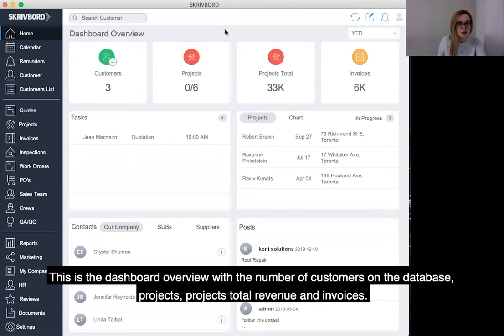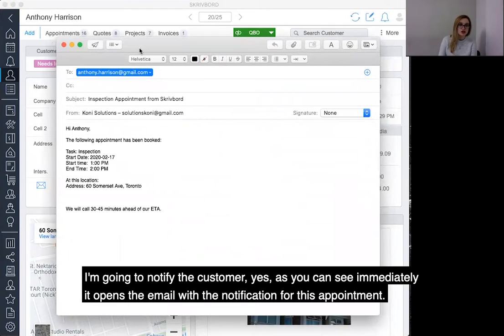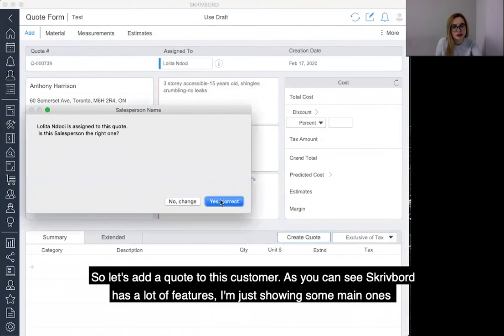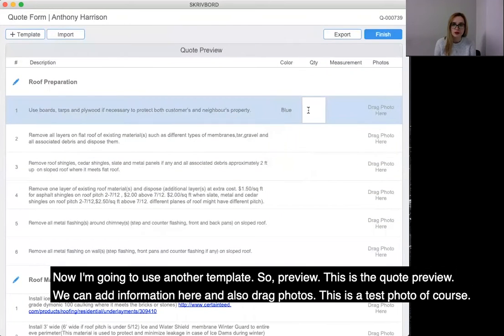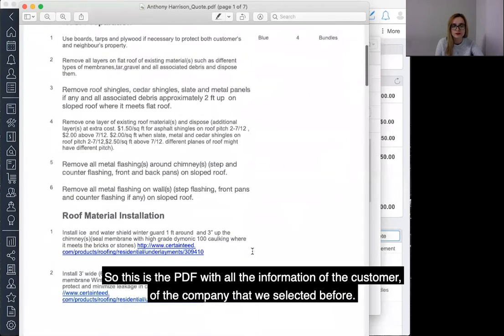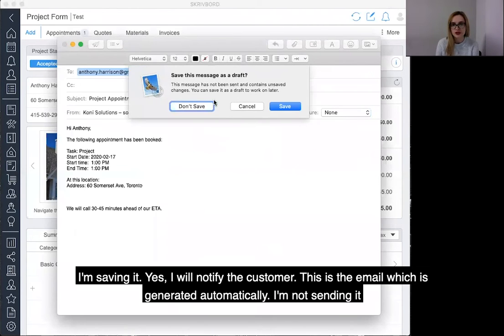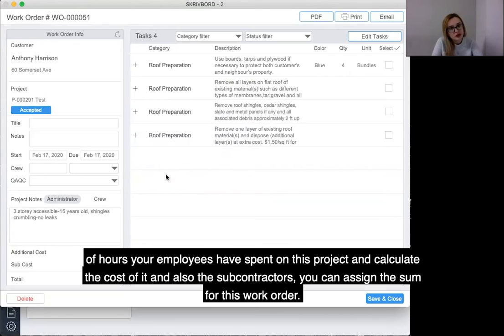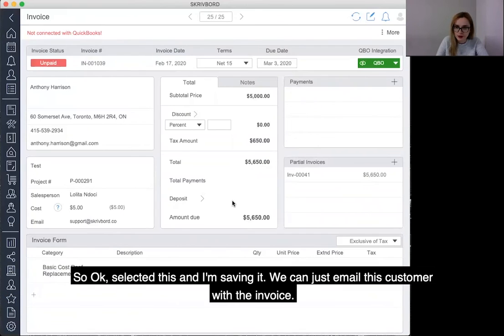Skrivbord! Recorded Demo!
Home Service Software - Skrivbord
The world’s leading all-in-one software for the construction and trades industry.
Be more efficient, be more professional, spend more time with your family.